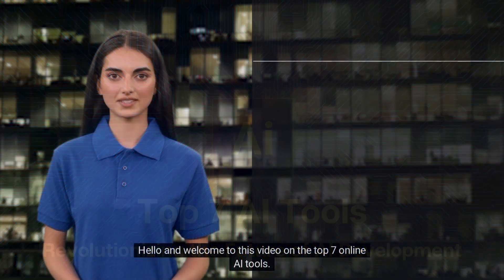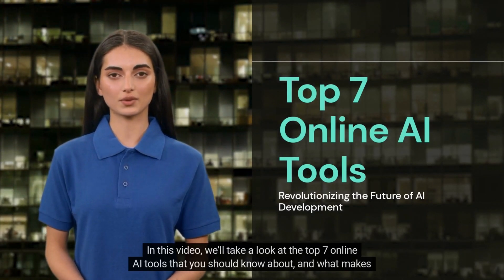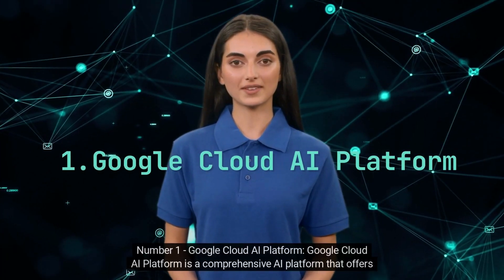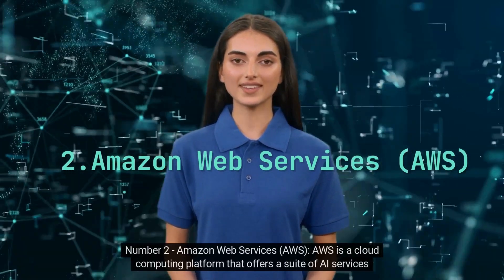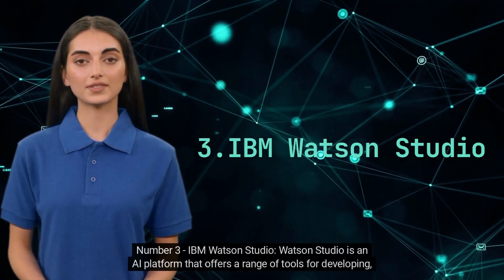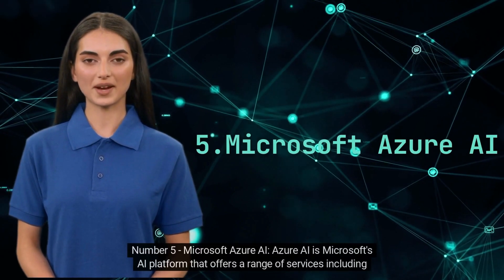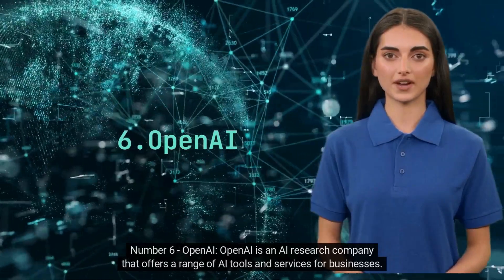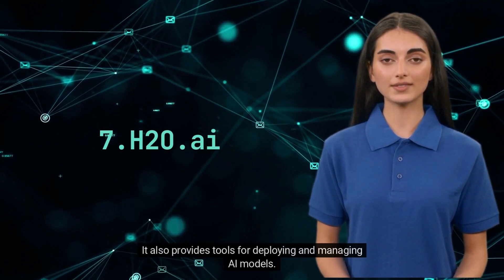Top 7 Online AI Tools: Revolutionizing the Future of AI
Top 7 Online AI Tools: Revolutionizing the Future of AI Development
Artificial Intelligence (AI) has revolutionized the way businesses operate and has become an essential tool for companies looking to stay ahead of the competition. From automating mundane tasks to offering advanced analytics, AI has the potential to bring immense value to a company's bottom line. The rise of AI has also brought with it an increase in the number of AI tools available online, making it easier than ever for businesses to get started with AI.

Google Cloud AI Platform,
Amazon Web Services (AWS),
IBM Watson Studio,
TensorFlow,
Microsoft Azure AI,
OpenAI,
H2O.ai,
DataRobot,
BigML,
Alteryx

This content was produced with synthesia, an AI virtual actor service.

Tools used to create this video are,

OpenAI ChatGPT - for creating the script for this video.
Pexel.com - For stock free images and videos.
Canva - for creating the final draft of this video.
VidIQ - for using keywords for the tag, description, and title recommendations.